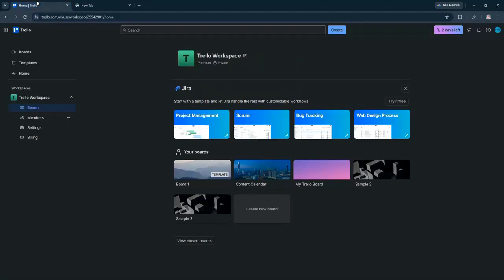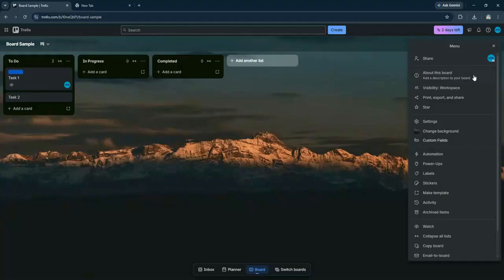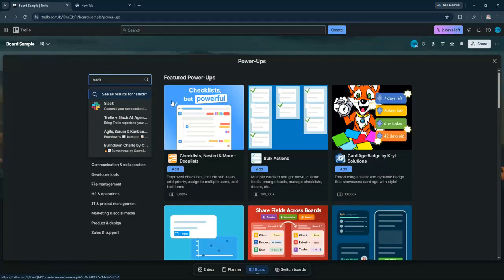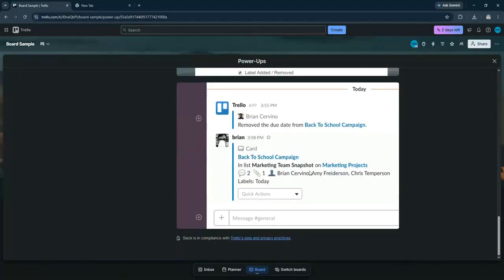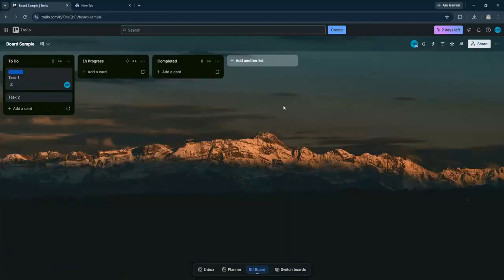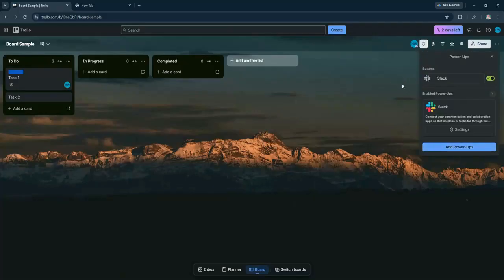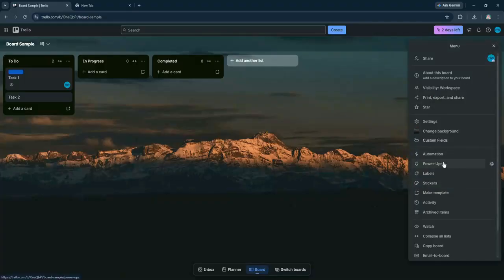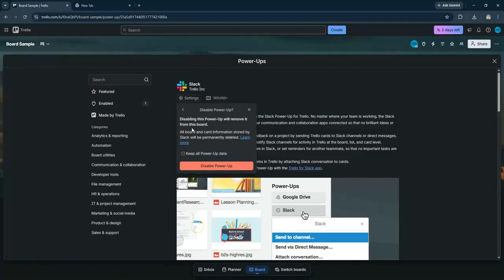How to Use Power Ups in Trello - Step by Step 2026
Learn how to use Power Ups in Trello. This tutorial will guide you through the process of enhancing your Trello boards with Power Ups, allowing you to customize your workflow and boost productivity. You'll discover how to integrate popular tools, automate tasks, and collaborate more effectively with your team using these powerful features.

Unlock the full potential of Trello by mastering Power Ups, which are essential for optimizing project management and streamlining your tasks. From calendar integrations to time tracking and automation tools, this video will help you understand how to leverage these features for better organization and efficiency. Whether you're a beginner or looking to enhance your Trello skills, you'll learn valuable techniques that can transform your project management experience.